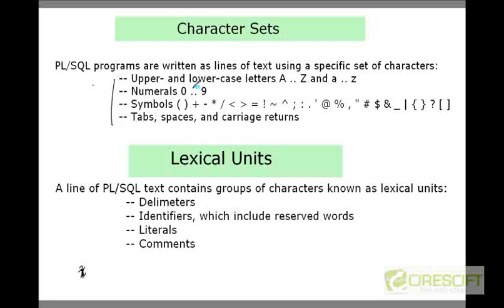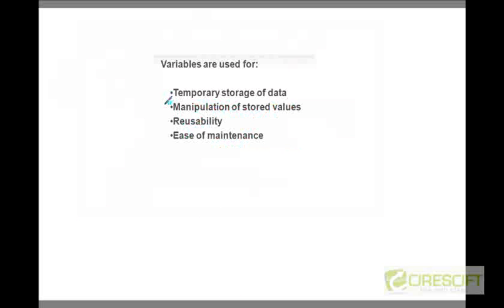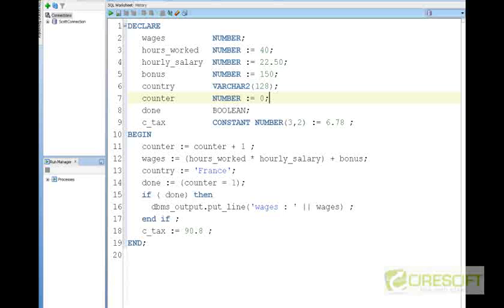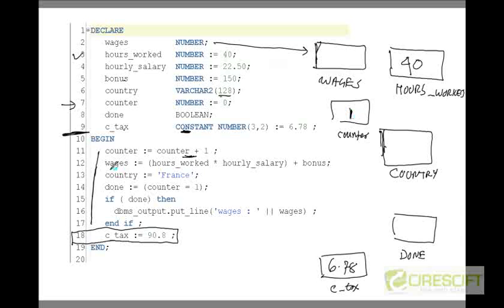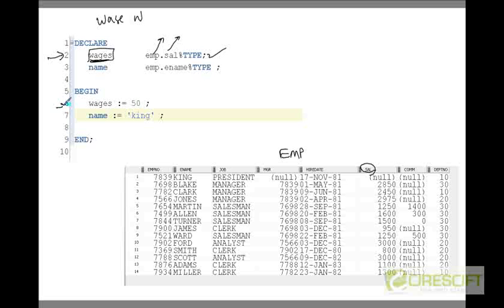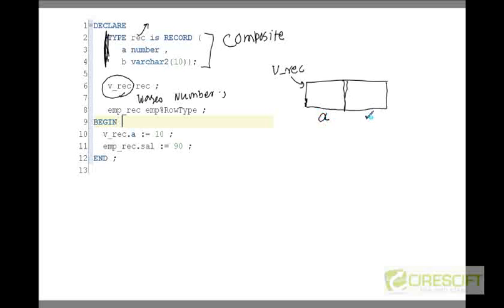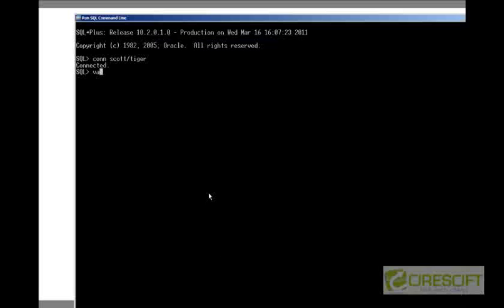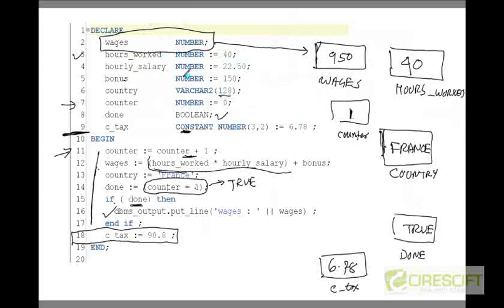PLS-4: PL/SQL Variables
1. Access to course videos and exercises
    2. View & manage your progress/pace
    3. In-class projects and code reviews
    4. Personal guidance from your Mentors

A variable is nothing but a name given to a storage area that our programs can manipulate. Each variable in PL/SQL has a specific data type, which determines the size and layout of the variable's memory; the range of values that can be stored within that memory and the set of operations that can be applied to the variable.

The name of a PL/SQL variable consists of a letter optionally followed by more letters, numerals, dollar signs, underscores, and number signs and should not exceed 30 characters. By default, variable names are not case-sensitive. You cannot use a reserved PL/SQL keyword as a variable name.

PL/SQL programming language allows to define various types of variables, which we will cover in subsequent chapters like date time data types, records, collections, etc. For this chapter, let us study only basic variable types.

With PL/SQL you can declare variables and then use them in SQL and procedural statements anywhere that an expression can be used. Variables can be used for the following:
• Temporary storage of data: Data can be temporarily stored in one or more variables for use when validating data input and for processing later in the data flow process.
• Manipulation of stored values: Variables can be used for calculations and other data manipulations without accessing the database.
• Reusability: After they are declared, variables can be used repeatedly in an application simply by referencing them in other statements, including other declarative statements.
• Ease of maintenance: When using %TYPE and %ROWTYPE (more information on %ROWTYPE is covered in a subsequent lesson), you declare variables, basing the declarations on the definitions of database columns. If an underlying definition changes, the variable declaration changes accordingly at run time. This provides data independence, reduces maintenance costs, and allows programs to adapt as the database changes to meet new business needs. More information on %TYPE is covered later in this lesson.

All PL/SQL variables have a data type, which specifies a storage format, constraints, and valid range of values. PL/SQL supports four data type categories—scalar, composite, reference, and LOB (large object)—that you can use for declaring variables, constants, and pointers.
• Scalar data types hold a single value. The main data types are those that correspond to column types in Oracle server tables; PL/SQL also supports Boolean variables.
• Composite data types, such as records, allow groups of fields to be defined and manipulated in PL/SQL blocks.
• Reference data types hold values, called pointers, that designate other program items. Reference data types are not covered in this course.
• LOB data types hold values, called locators, that specify the location of large objects (such as graphic images) that are stored out of line. LOB data types are discussed in detail later in this course.